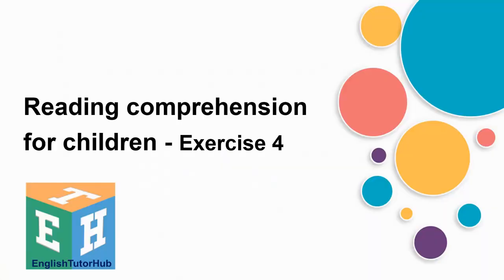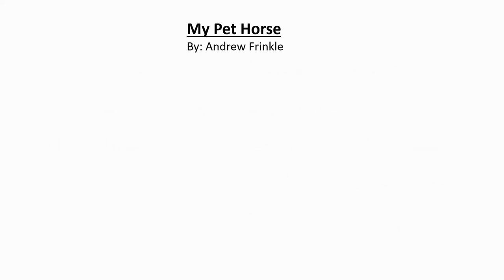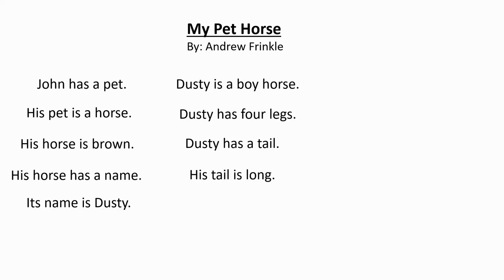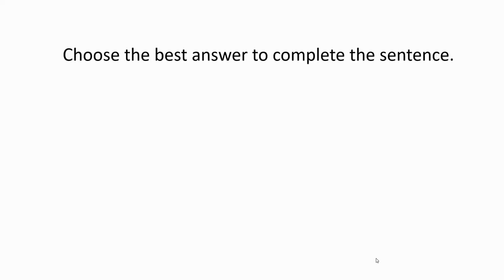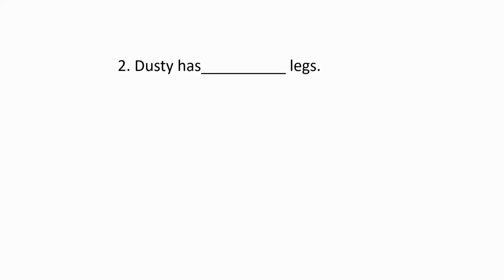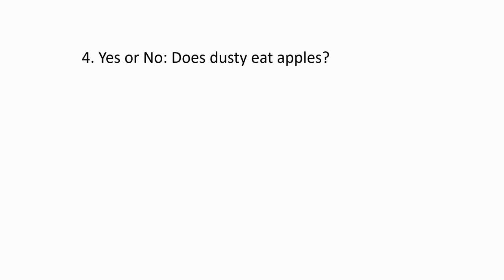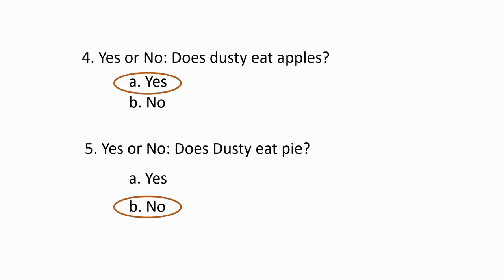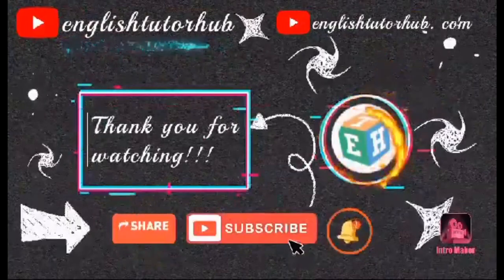Reading Comprehension for children - Exercise 4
In today's video we will be looking at reading comprehension for children exercise 4.

This exercise 4 is designed for grade one students to helped them grasp ideas on what they have read.